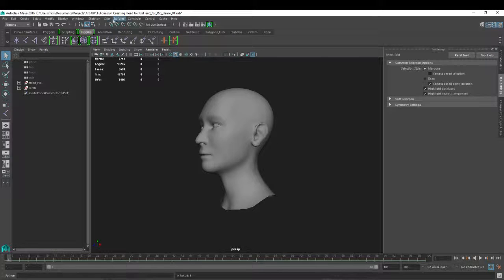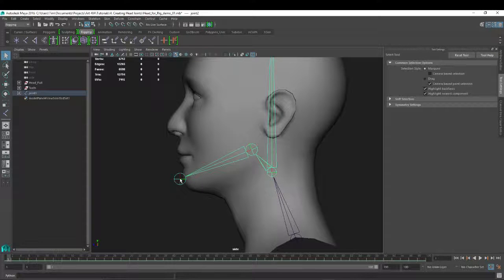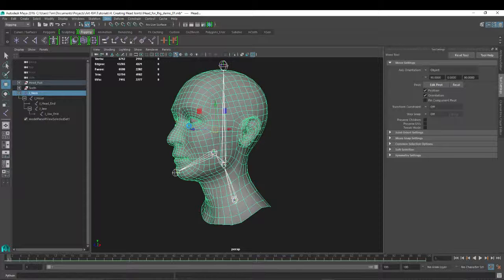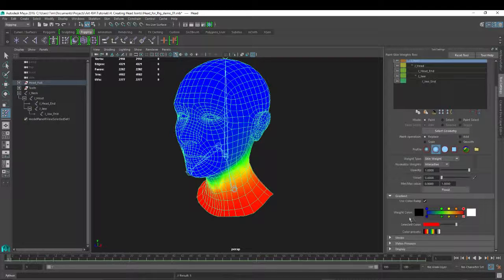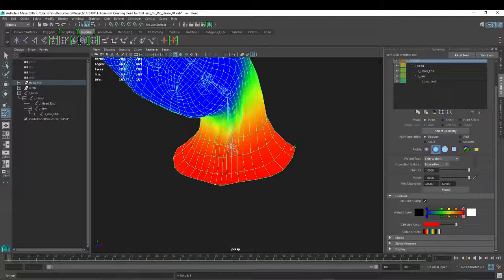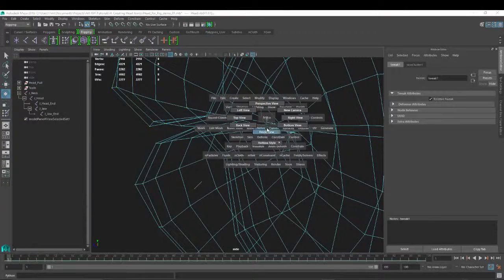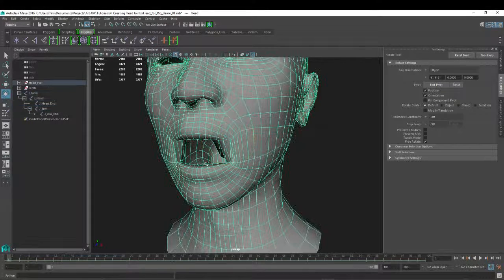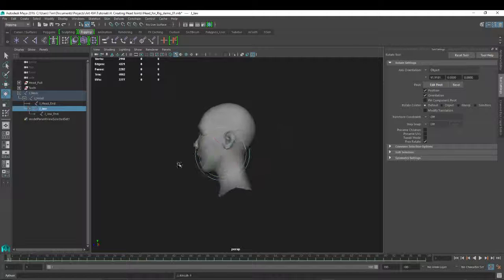Creating Bones for the head, and painting skin weights.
In this video I cover our basic head bone system as well as how to create the initial skinning, and painting skin weights.